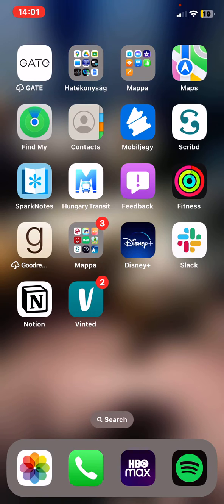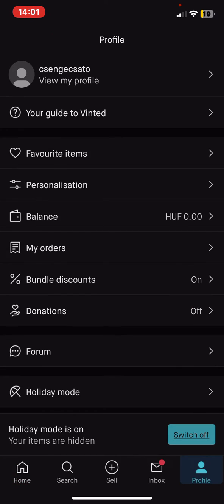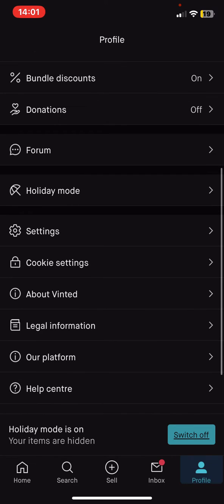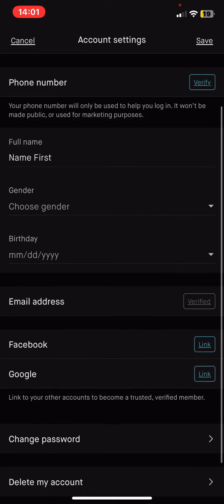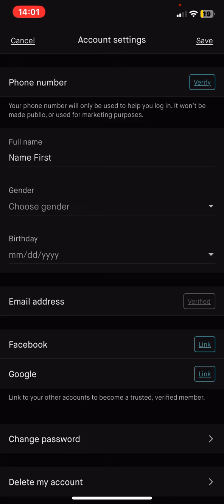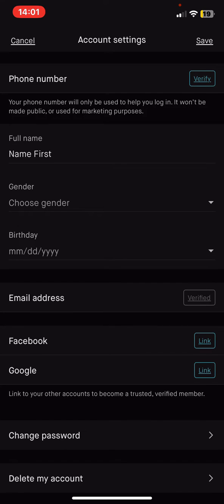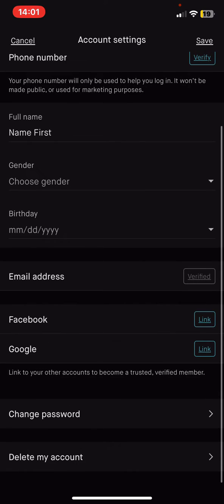How to manage account settings in Vinted?